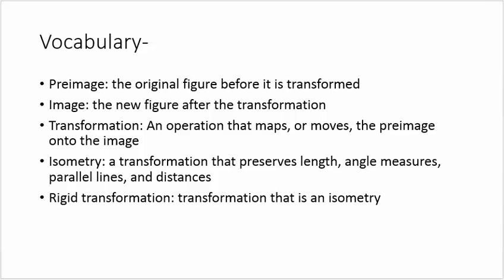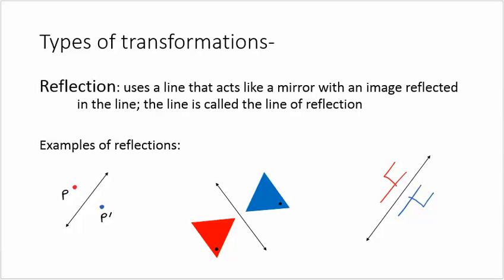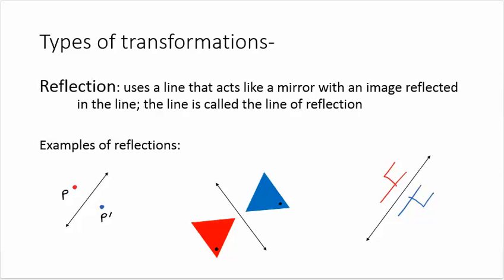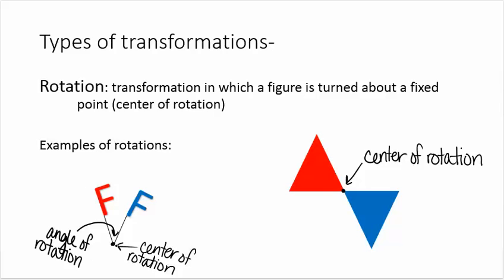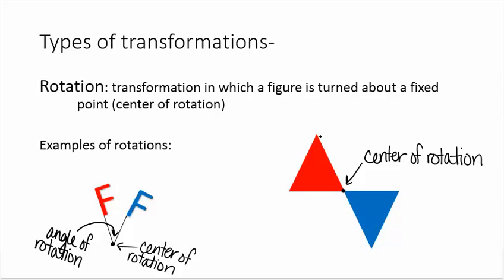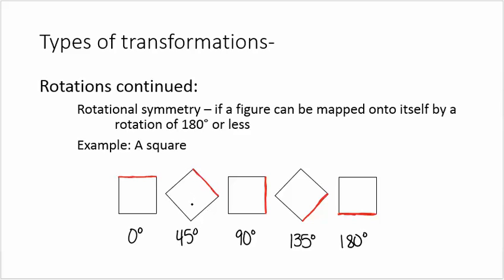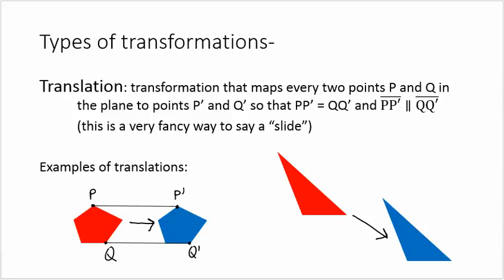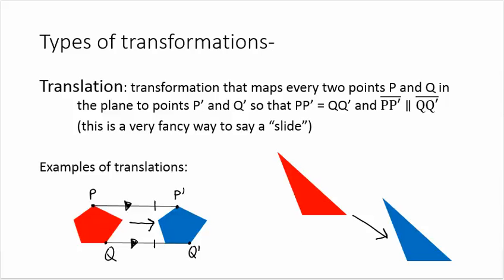7 1 7 4 Transformations Project